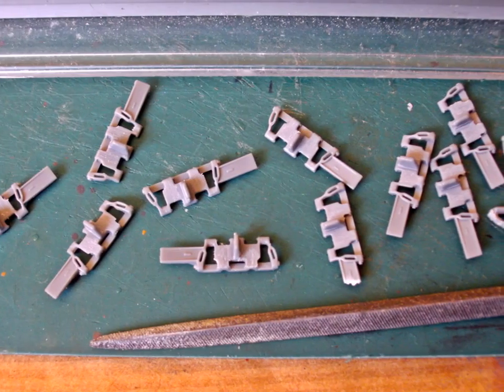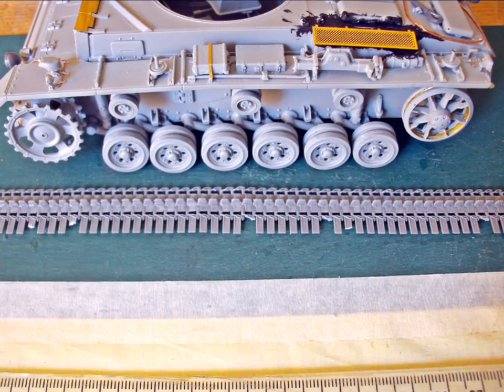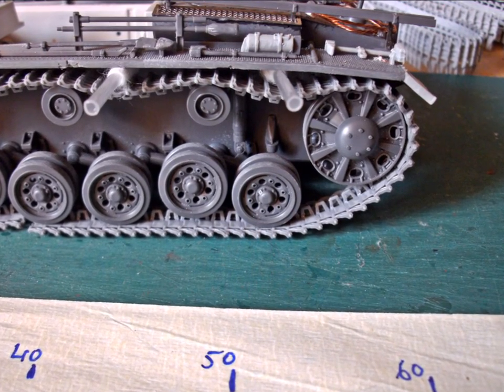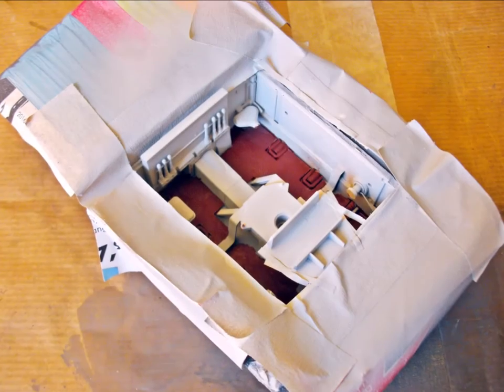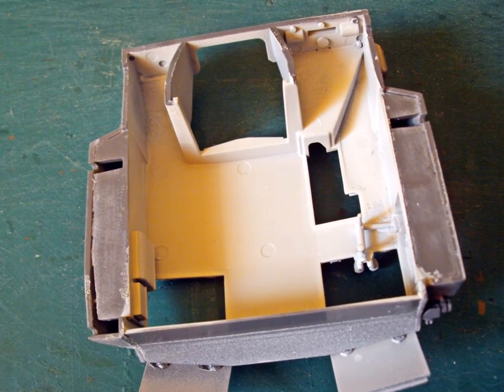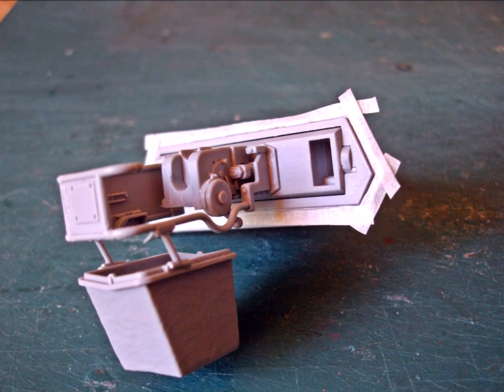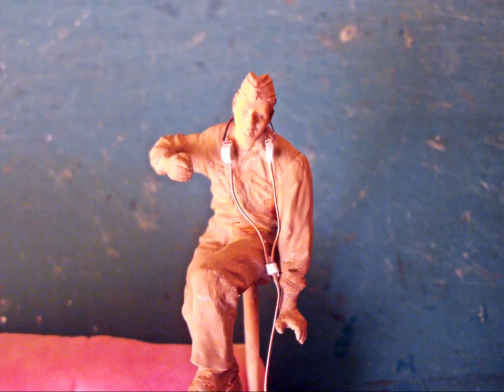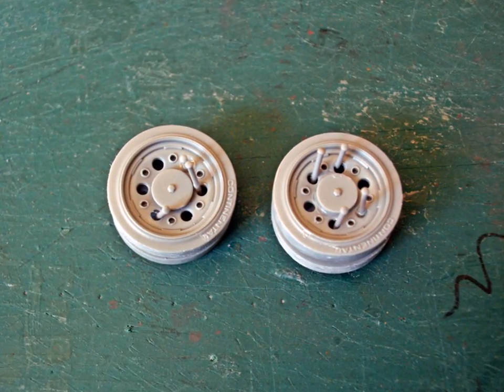Barkas Build, Entries 1 And 2, Parallel Build, Update 6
ALL LINKS AT THE END OF THE DESCRIPTION!!!

Hi, guys! Update #6 on the Barkas Build and another special on both kits!

A couple of words to all the channels I'm subbed to! As you will have noticed I'm really busy with four builds for the time being. It's difficult to find enough time to watch all your vids, but I try to. It's even more difficult to comment on every vid I watch, because I want to write a little more than just „nice video“. I try my very best to catch up with you and once the four builds are finished I'll definitely have more time. Thanks a lot, guys!

Now for the update! I started assembling the tracks for both vehicles and I must say that I really love Dragon Magic Tracks! I found enough on the Panzer III kit that made me mad, but those tracks are a dream! Thanks to Stevie Gibson I had another set of them for the StuG III. I used so many Dragon parts on it that it's rather a DRAMIYA or a TAMIGON kit now.

I continued or started with painting the vehicles. It's only the interior so far, but it's got to be done. At least for the small areas that will be visible.

After I assembled the StuG commander's headset Stevie asked me if I'd do the throat microphone too. Well, I decided to do it and here you can see my first attempt. It's not the final result. I only needed to find out how to build it.

I'm getting there, lads, I'm getting there. Slow as a snail, but steady!

Friedrich Wilhelm III. von Preußen – „Der Petersburger Marsch“
Marc Roland a.k.a. Adolf Beeneken – „Der Leuthener“
Ludwig van Beethoven – „Yorck'scher Marsch“